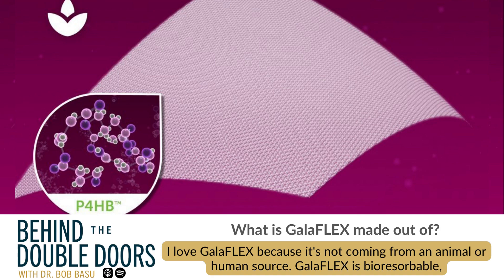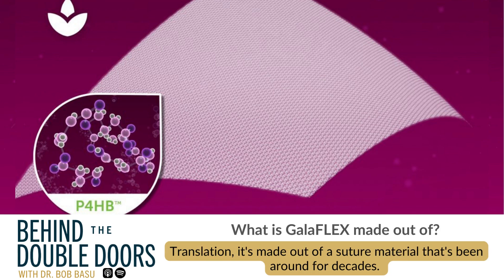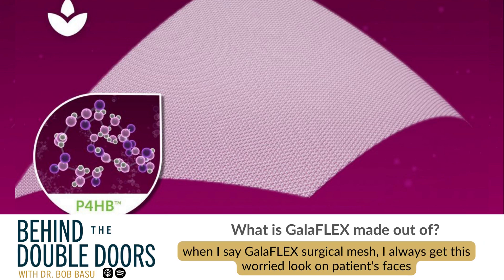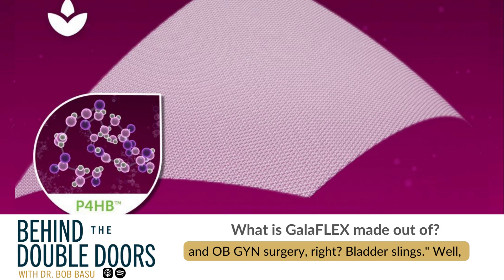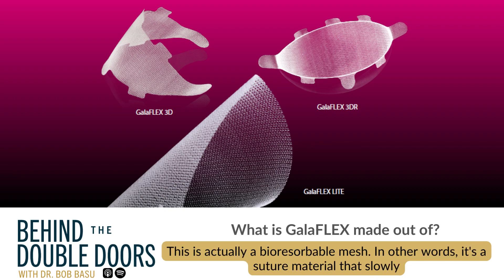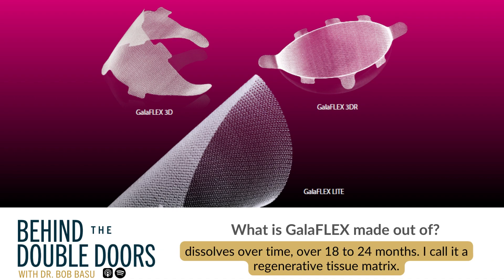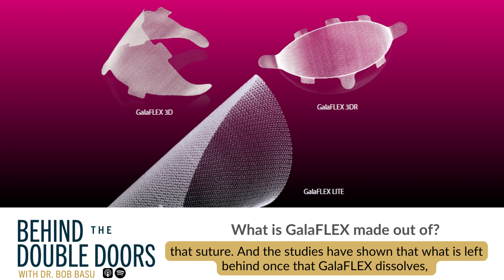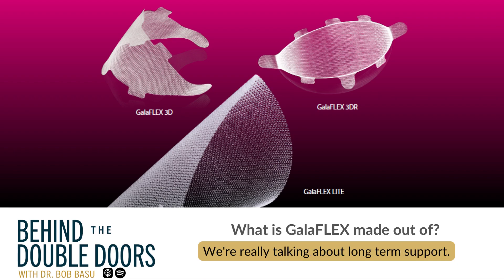What is GalaFLEX made out of?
In this snippet from Episode 17 of Dr. Basu’s Behind the Double Doors podcast, he talks about what GalaFLEX is and what it is made out of.

Learn more about the Internal Bra Technique on Dr. Basu’s